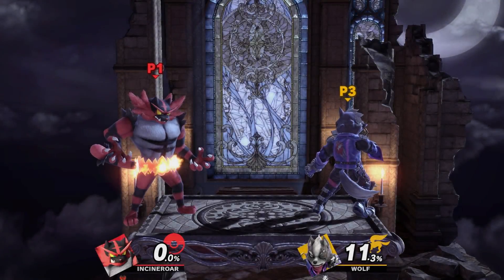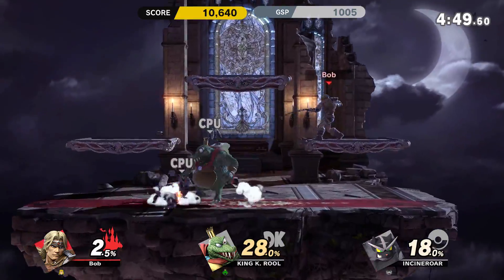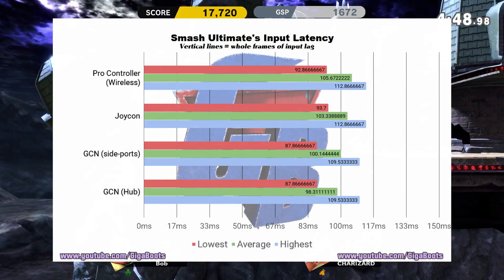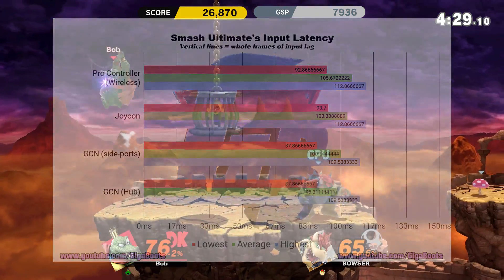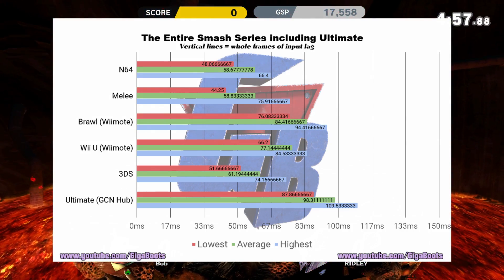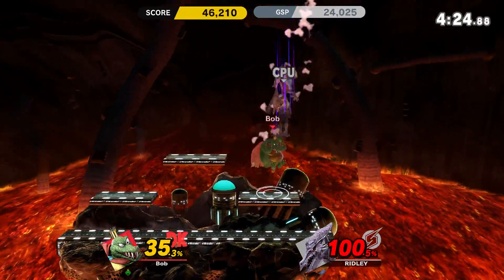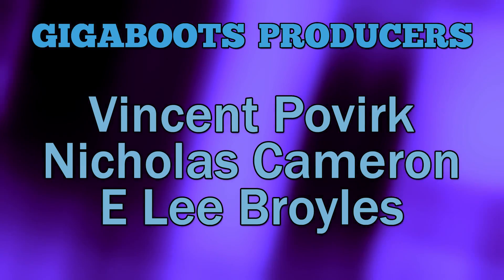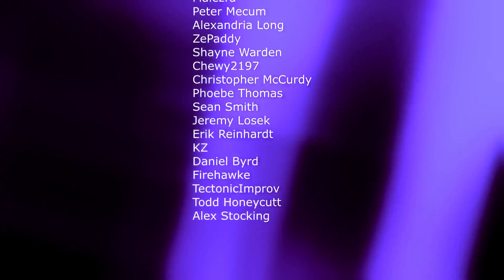Smash Ultimate Input Lag Analysis (Button2Pixel)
People are feeling something in Smash Ultimate. Is it real? Is it just fantasy? Today we're gonna find out while comparing in the input lag in Smash Ultimate to the entire Super Smash Bros. Series!

Your support is super important in order to make Button2Pixel.